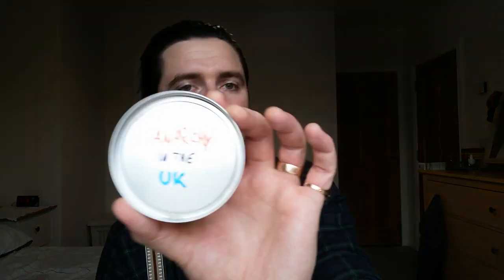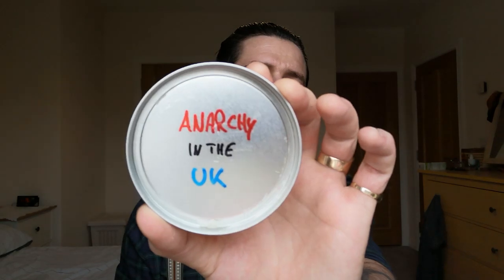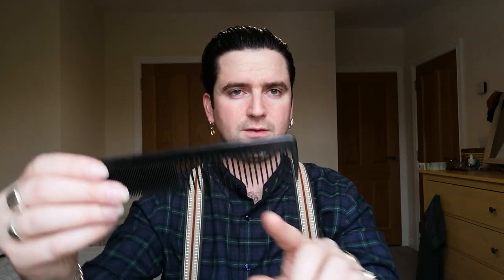How to Style a Pompadour (thick wavy hair)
I forgot to say in the video, I always style on damp hair with OBs. I get fair better control than with dry hair. If I use OBs on dry hair the waves come out too much and it's a mess! Let me know if you liked the video and I'll make some more! Cheers.